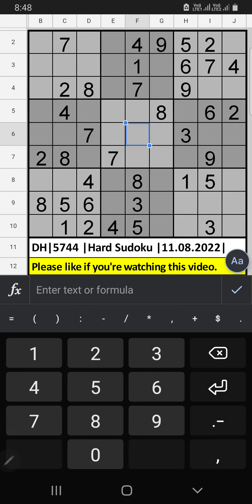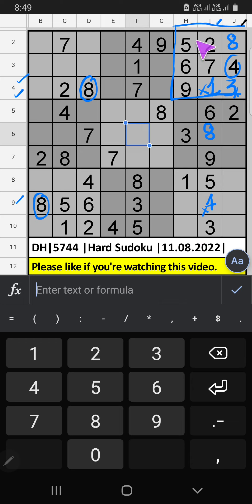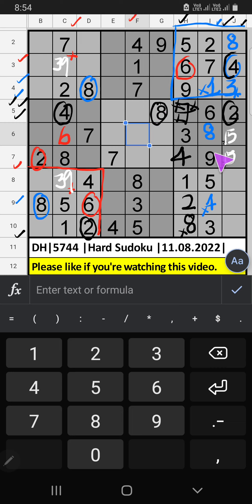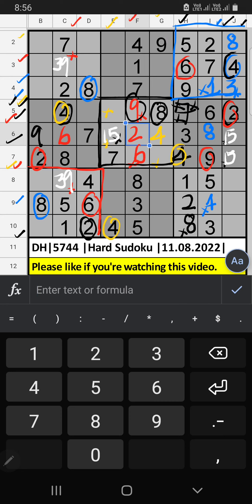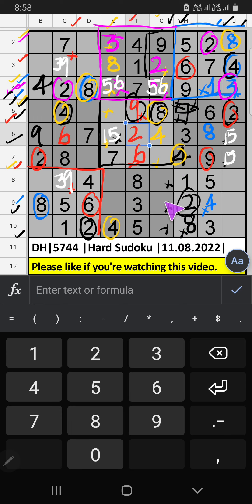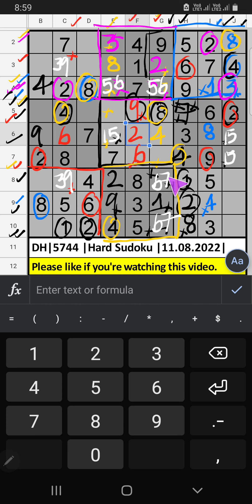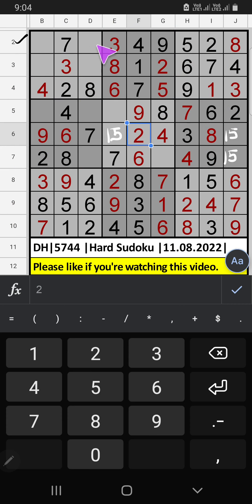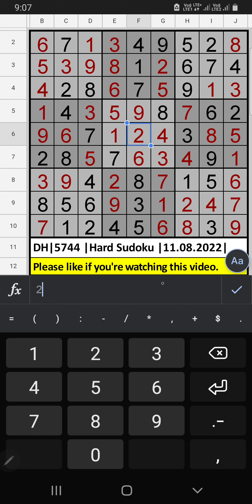🔴How to Solve Deccan Herald Newspaper Hard Sudoku 5744, August 11, 2022 | Step by step Solution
Deccan Herald Newspaper Hard Sudoku 5744 | Step by Step Solution | 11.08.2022
02 July 2022
30 June 2022
29 June 2022
28 June 2022
27 June 2022
26 June 2022
🔴🔊How to Solve The Hindu 5 Star Sudoku Step by Step Solution for Beginners | 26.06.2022 | Level ★★★★★
25 June 2022
24 June 2022
🔊How to Solve The Hindu 3 Star Sudoku Step by Step Solution for Beginners | 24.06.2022 | Level ★★★
20 June 2022
19 June 2022
🔊How to Solve The Hindu 3 Star Sudoku Step by Step Solution for Beginners | 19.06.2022 | Level ★★★
18 June 2022
17 June 2022
16 June 2022
15 June 2022
14 June 2022
🔊How to Solve The Hindu 3 Star Sudoku Step by Step Solution for Beginners | 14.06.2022 | Level ★★★
13 June 2022
🔊How to Solve The Hindu 2 Star Sudoku Step by Step Solution for Beginners | 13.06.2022 | Level ★★
12 June 2022
🔊How to Solve The Hindu 1 Star Sudoku Step by Step Solution for Beginners | 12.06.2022 | Level ★
11 June 2022
10 June 2022
09 June 2022
🔊How to Solve The Hindu 3 Star Sudoku Step by Step Solution for Beginners | 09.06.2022 | Level ★★★
08 June 2022
🔊How to Solve The Hindu 2 Star Sudoku Step by Step Solution for Beginners | 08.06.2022 | Level ★★
07 June 2022
🔊How to Solve The Hindu 1 Star Sudoku Step by Step Solution for Beginners | 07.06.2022 | Level ★
06 June 2022
05 June 2022
04 June 2022
🔊How to Solve The Hindu 3 Star Sudoku Step by Step Solution for Beginners | 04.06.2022 | Level ★★★
03 June 2022
🔊How to Solve The Hindu 2 Star Sudoku Step by Step Solution for Beginners | 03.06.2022 | Level ★★
02 June 2022
🔊How to Solve The Hindu 1 Star Sudoku Step by Step Solution for Beginners | 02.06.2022 | Level ★
01 June 2022
30 May 2022
30 May 2022
🔊How to Solve The Hindu 3 Star Sudoku Step by Step Solution for Beginners | 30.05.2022 | Level ★★★